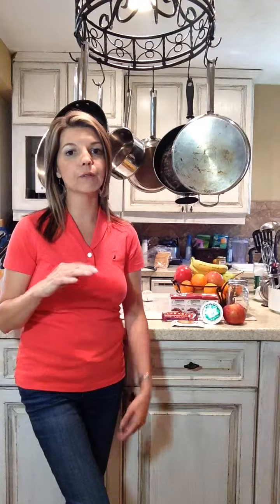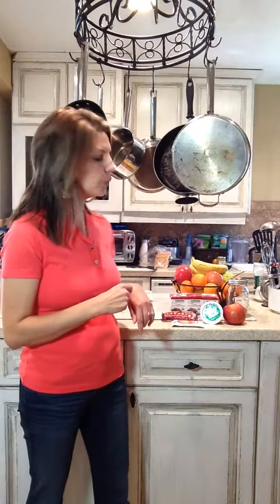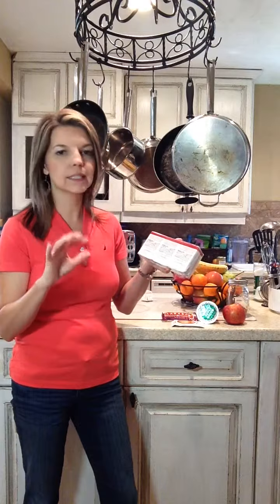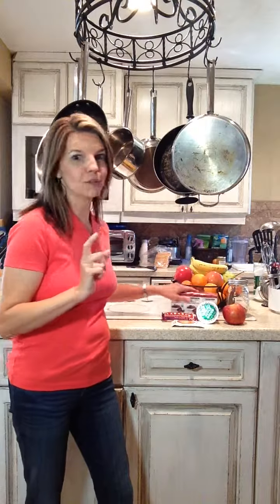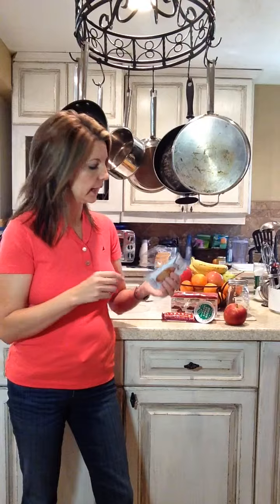Pantry Staples for On the Go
Quick tips for stocking your pantry for on the go.